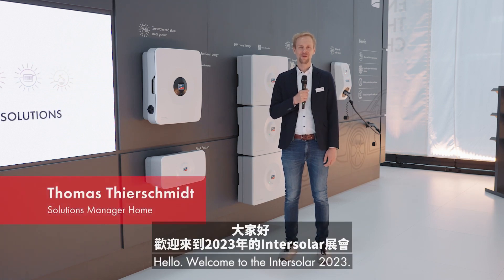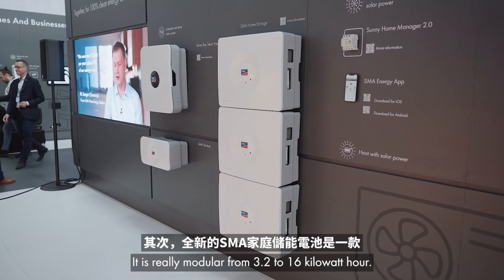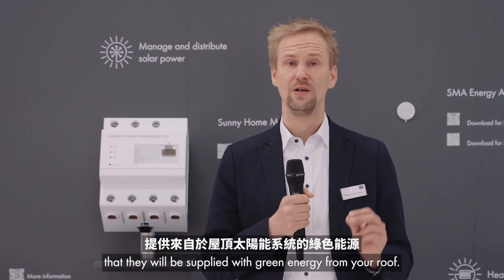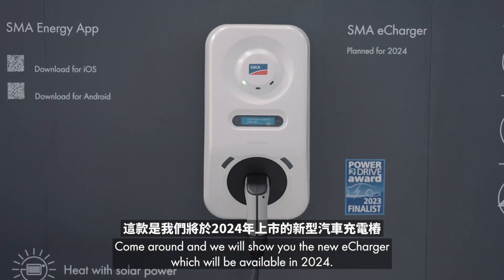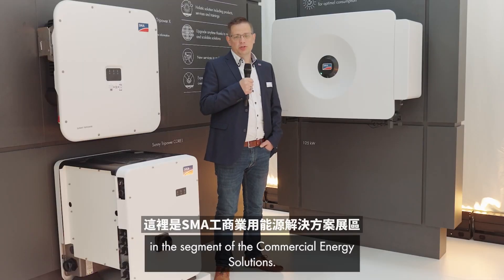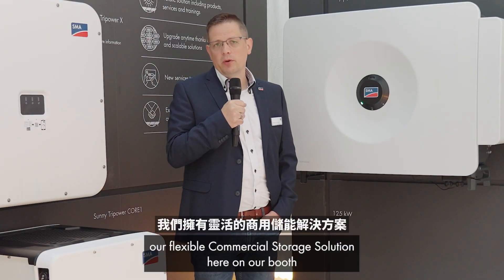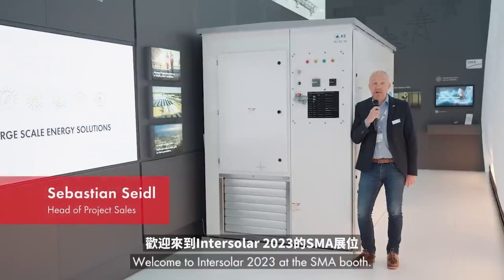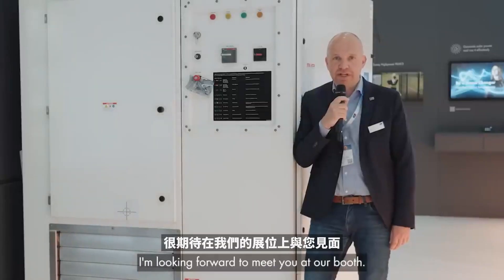Intersolar2023展品回顧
2023年Intersolar展會回顧，戶用、工商業用解決方案及地面電站一覽#intersolar